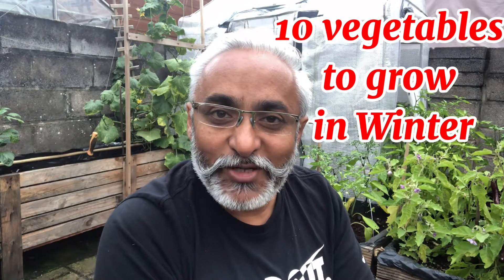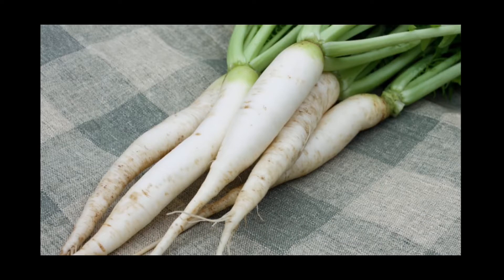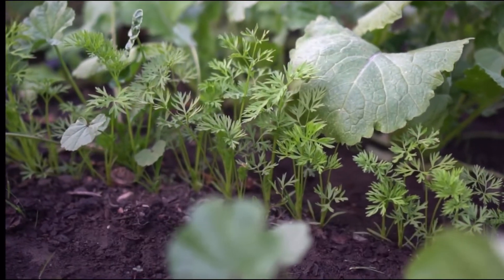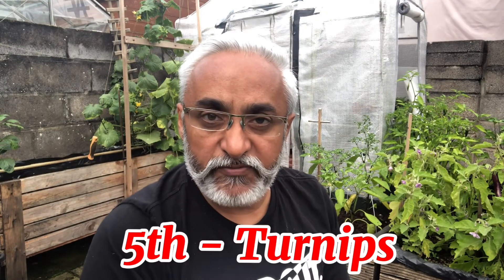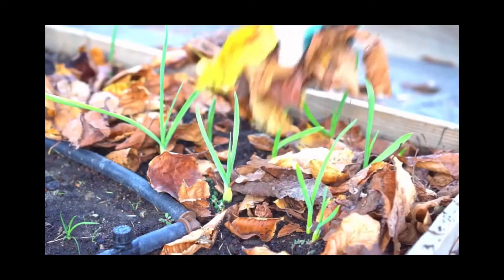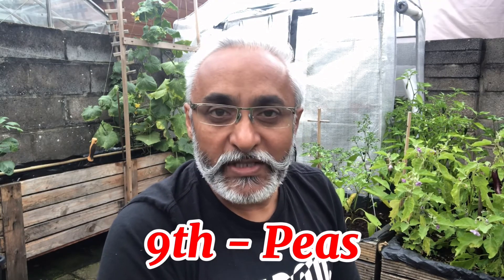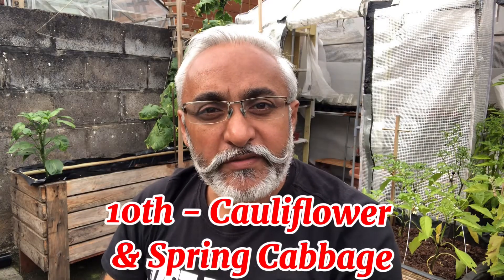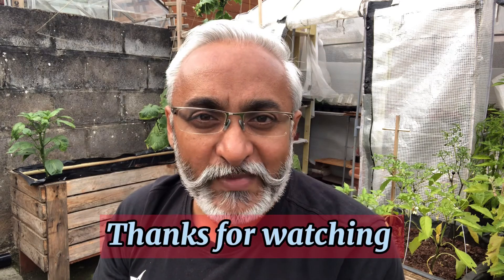10 Hardy Winter Vegetables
Vegetables you can grow in September and harvest through winter or next spring to summer